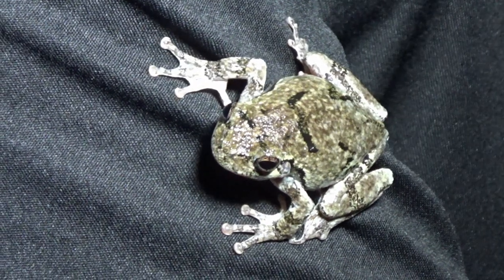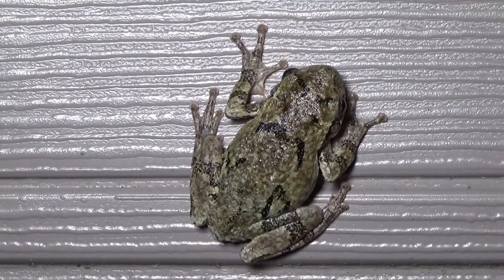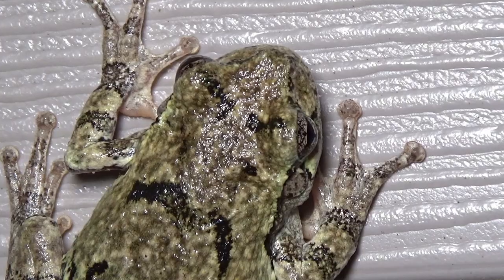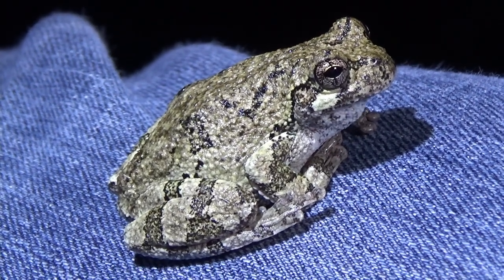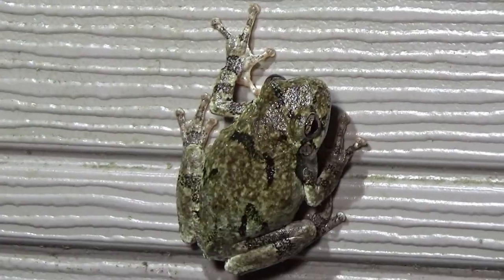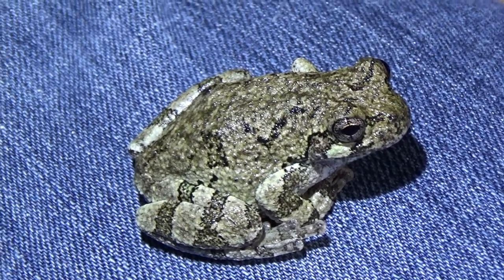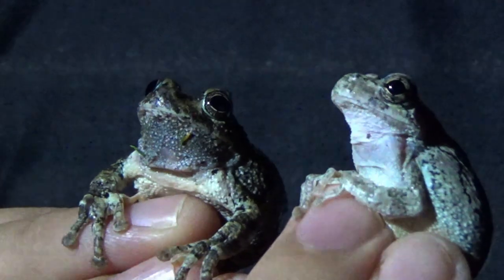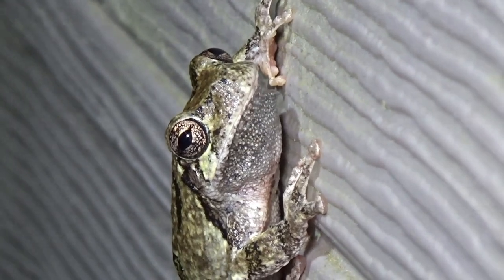The Elusive Eastern Gray Treefrog! (ft. The Wildlife Brothers)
The Eastern Gray Treefrog also known as the Northern Gray treefrog here in New England, is the only true treefrog species native to New England! Absolutely gorgeous little frogs, the eastern gray treefrog can range from light grays, to browns, and even green! Using superb camouflage to look like a piece of lichen and blend in to their forest environments, this treefrog uses its coloration to avoid predators. However if that doesn't work they have something called aposymatic coloration that works as a warning to predators that they're toxic! The bright under legs on these frogs helps warn predators that they might want to look for another meal. Stunning treefrogs, the eastern gray is just a fantastic animal and before tonight I'd never seen so many in my life!  I had the massive privilege of being invited by the Wildlife Brothers to make this video! Big thank you to them and also to their friend Greg who they were staying with and who was nice enough to film us! I can't recommend checking out the Wildlife Brothers channel enough they make amazing wildlife and animal related content so go check them out! Here are they're links!

Heres they're version of this awesome collab!

If you enjoyed this video make sure to SUBSCRIBE and HIT the little notifications bell next to it so that you're notified every time a new video comes out and so you can keep GOING WILD with me, see you next time!

Music in this video supplied by my friend “Ferris Valley” I only use snippets of his songs so make sure to go check out his full songs their INSANE

Hey guys! I'm Satchel Snow and the purpose of this channel is to get YOU excited about wildlife! I love animals and wanna share my passion with you through education in a fun, exciting, and most importantly...ENTHUSIASTIC way that makes you wanna learn more and love these amazing animals as much as I do!

If you wanna learn about some of the Earth's most AWESOME creatures then this is the place for you! I wanna get you excited about animals because that's the only way we can save them, with YOUR help. So grab your boots, get your favorite socks, and get ready to GO WILD with me and enjoy the channel!